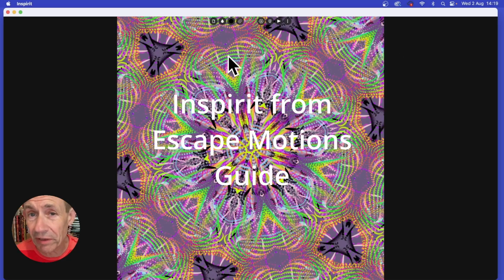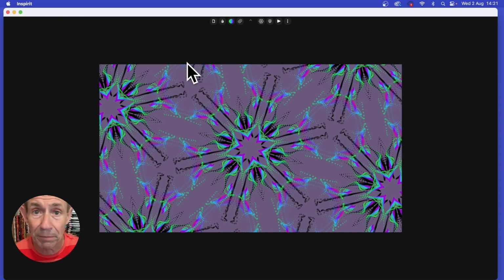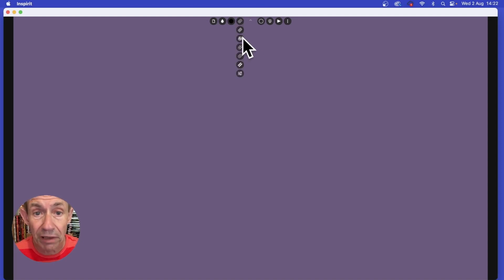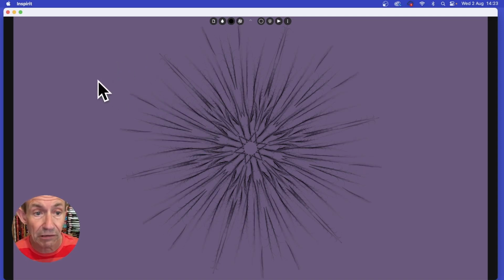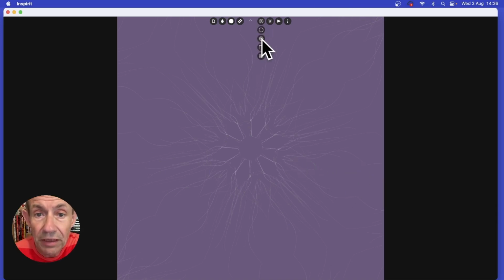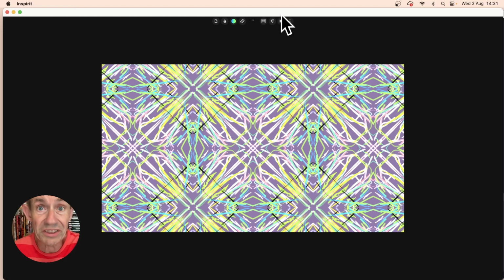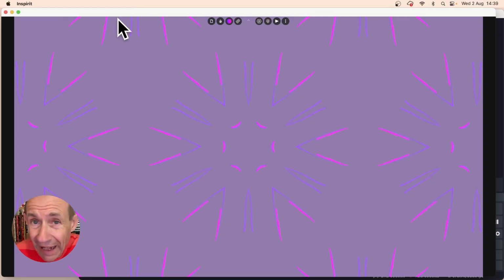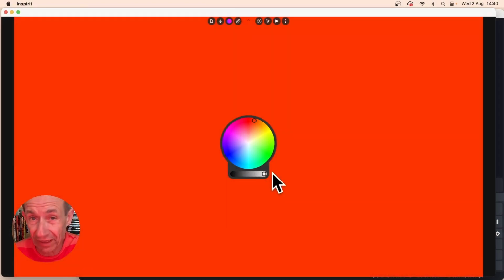Inspirit - Mandala & Kaleidoscope Painting App (From Escape Motions) What You Need To Know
Basic run through of the features of Inspirit application (from Escape Motion) and how to change the colors, create new document etc
Online Education tutorials on photo editing
0:00 - Start of video on the inspirit application
0:44 - How to create a new document in inspirit
1:38 - How to change colors in Inspirit
3:13 - How to use different brushes and type in the application
4:30 - Brush settings, how to tweak the different default brushes
7:02 - How to animate the brushes / design
8:27 - How to access the info / help for the tool